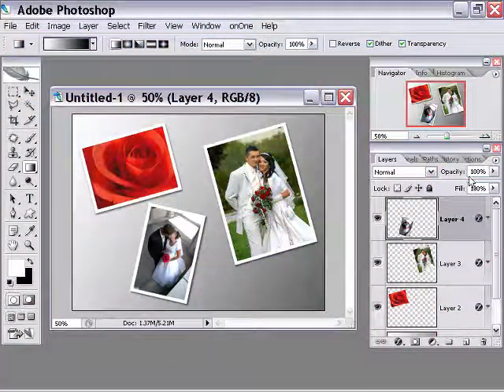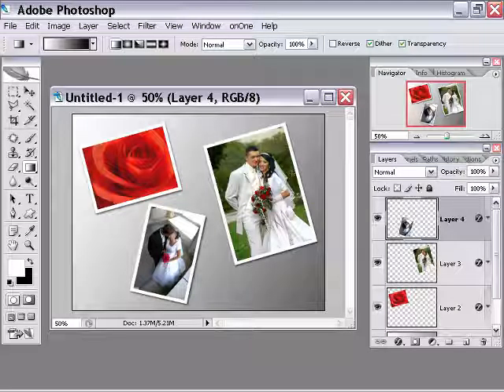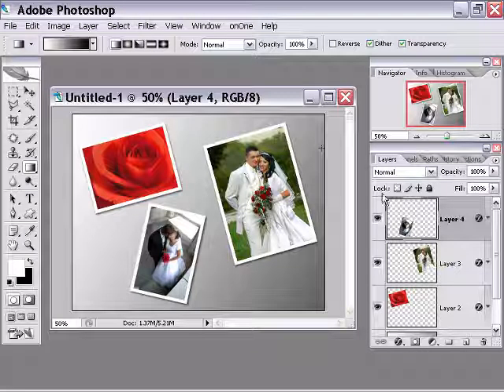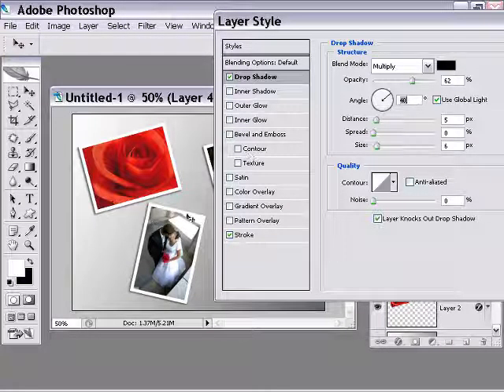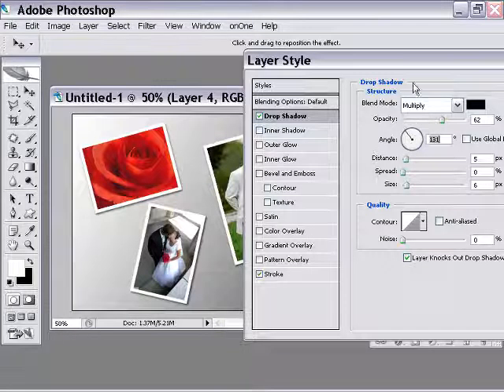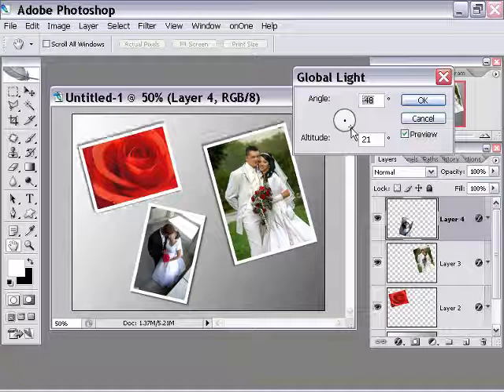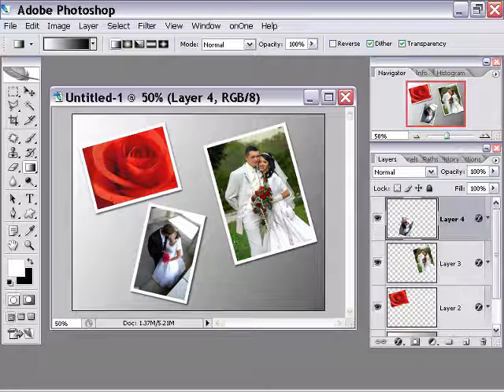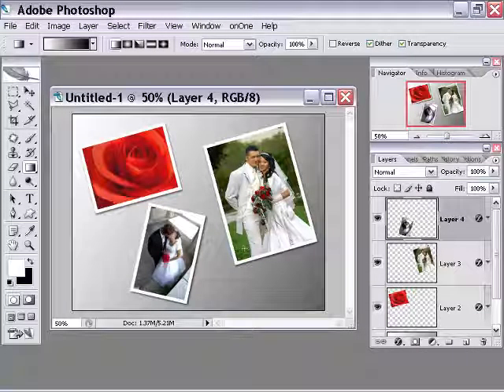Global Light Setting.mp4